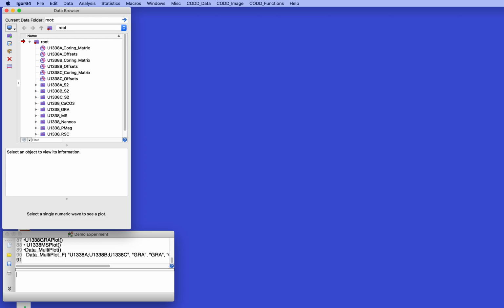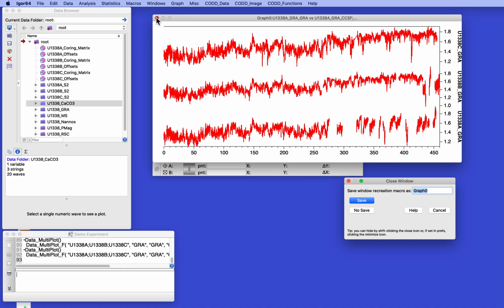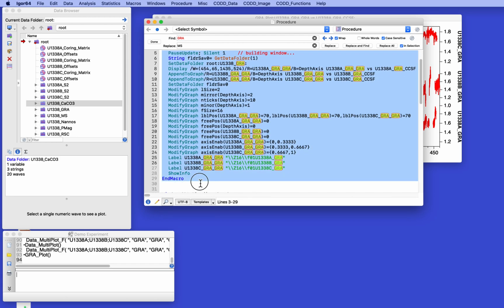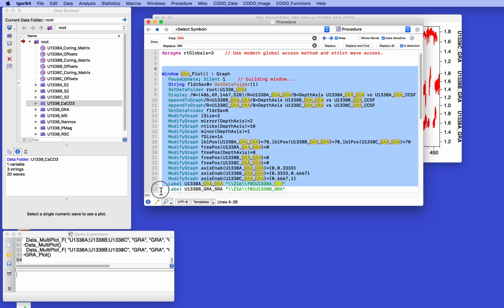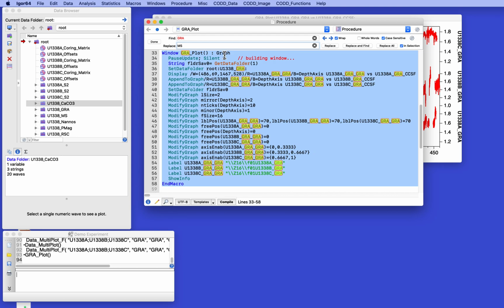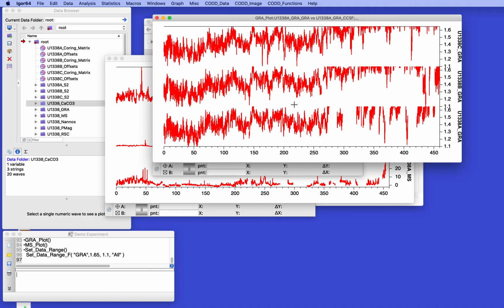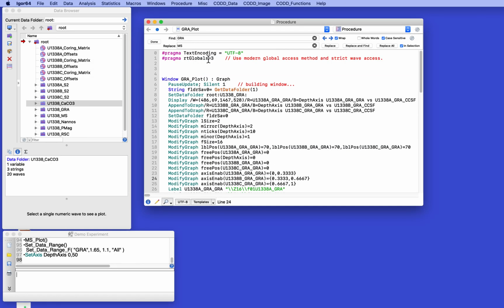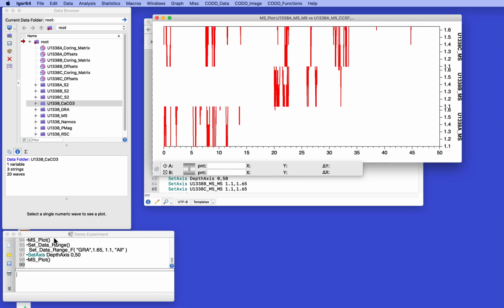Graph Macros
A video tutorial explaining the use of graph macros in the Code for Ocean Drilling Data ( CODD ) set of IGOR macros.